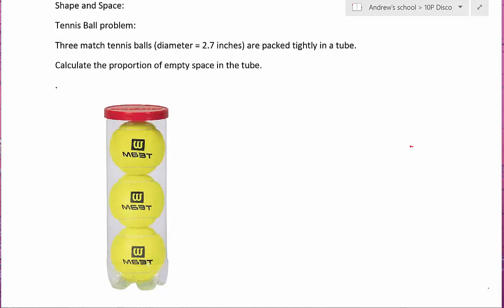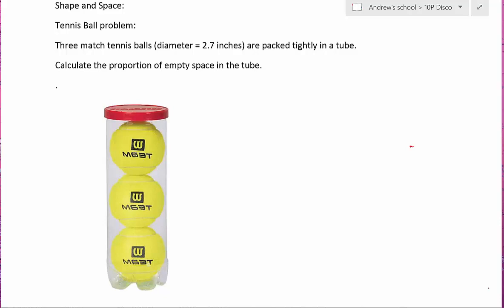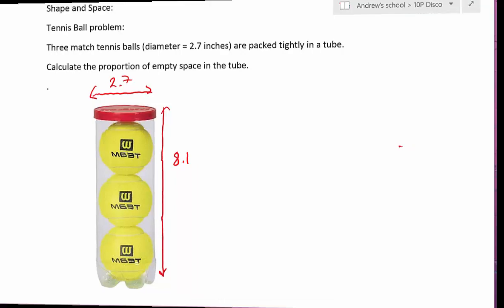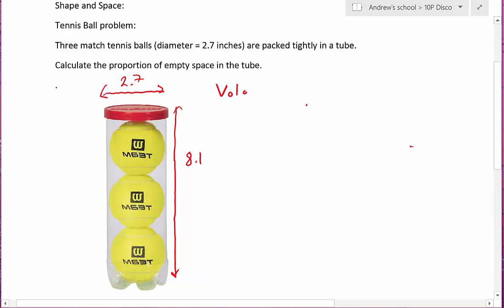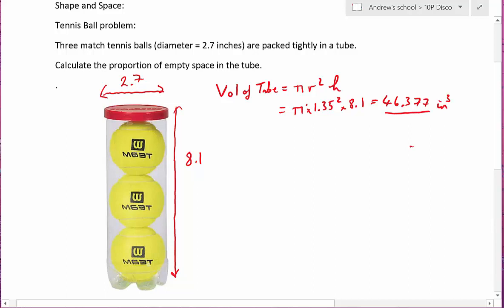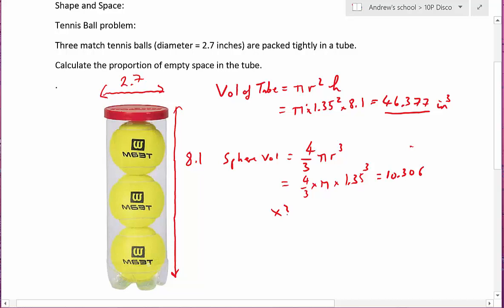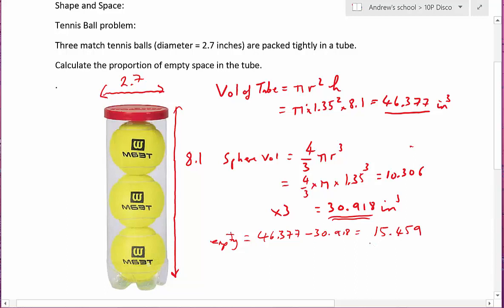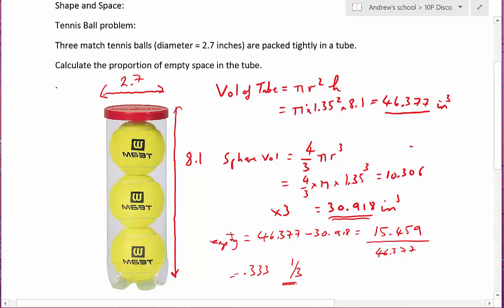Empty Space in a tennis ball tube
cylinders and spheres